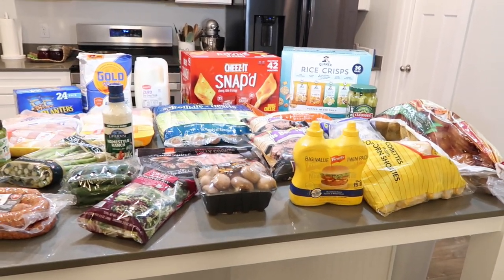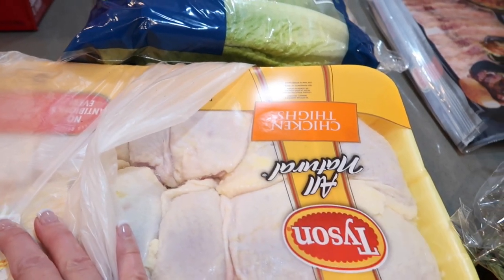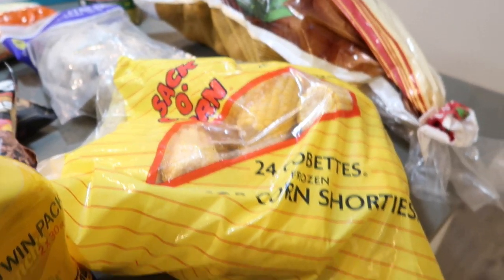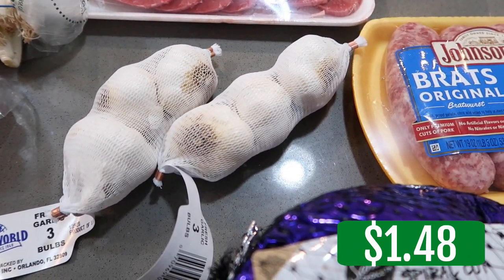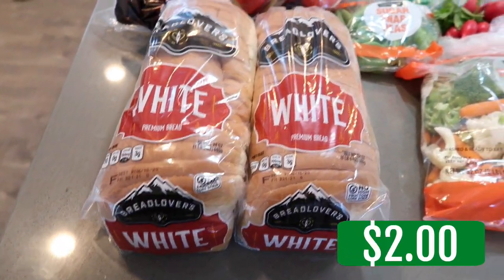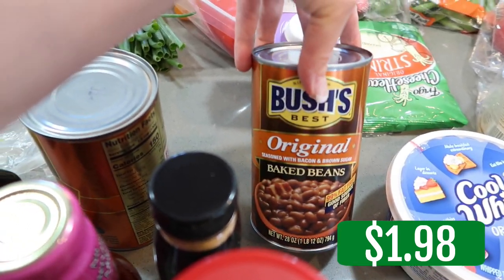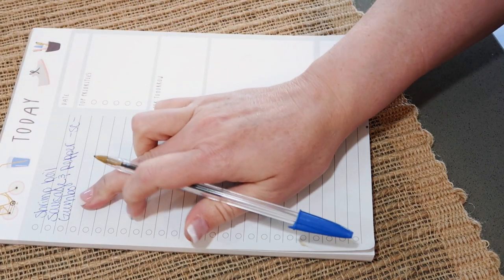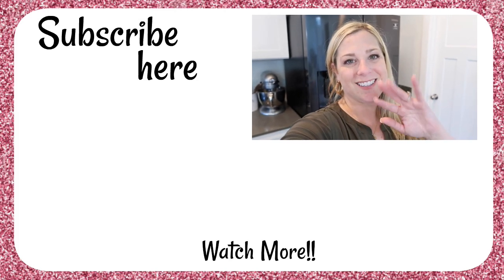MEAL PLANNING FOR FAMILY OF 5// GROCERY HAULS // FREEZER MEALS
Join me today as I share a Sam's Club & Wal-Mart haul with a meal plan for our family of 6.